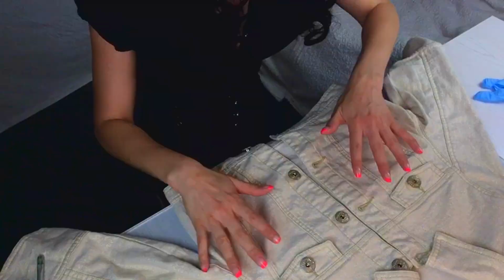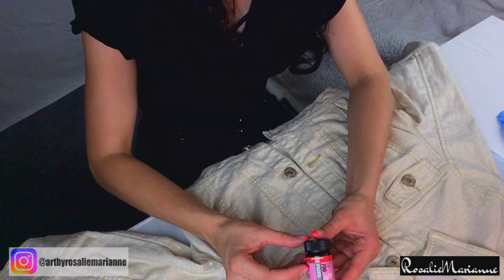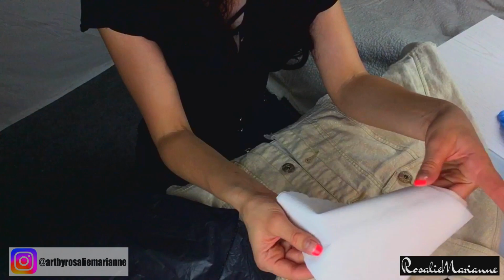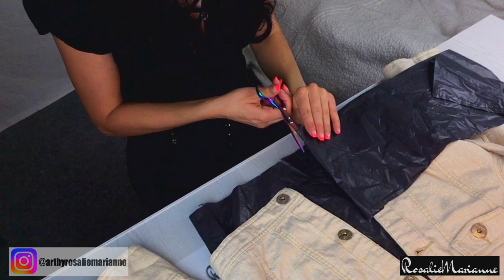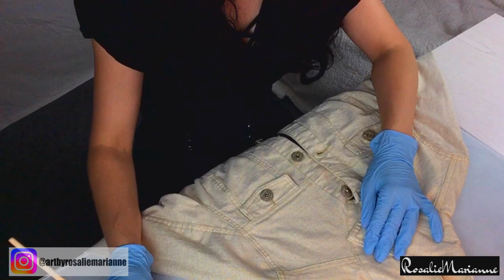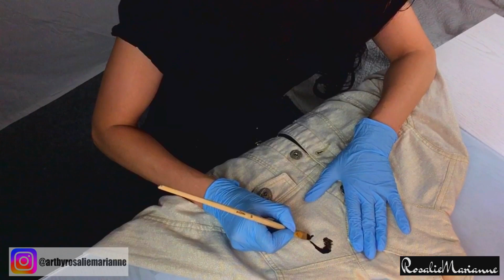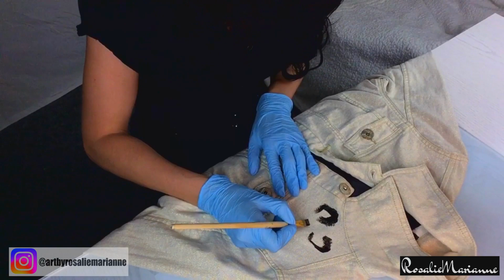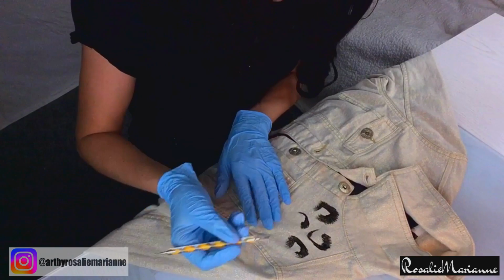DIY Leopard Jacket EASY TUTORIAL - DIY Fabric Paint - How To Paint Leopard Print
Hi There!!

This is an easy tutorial about painting your jacket in a leopard print.

Step by step i tell you in this video how to do it.

or just enjoy the entertainment.

All made with love,

Rosalie Marianne